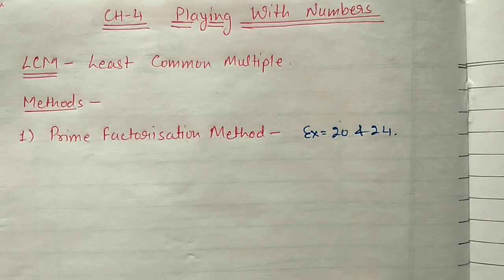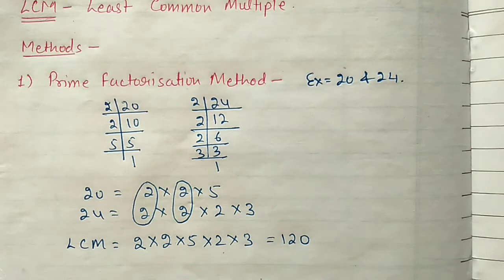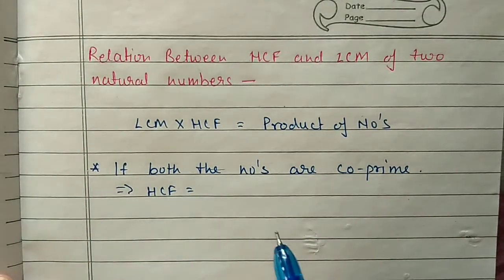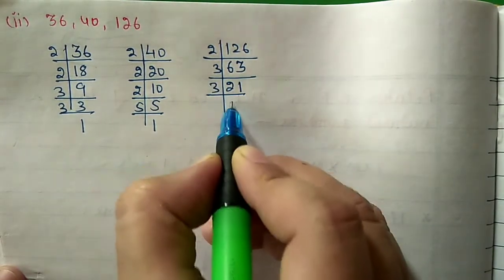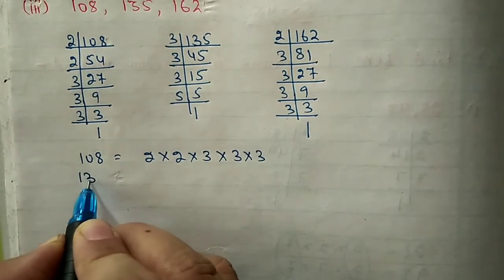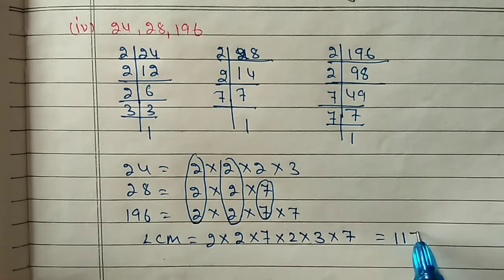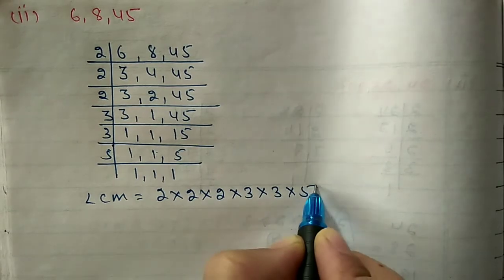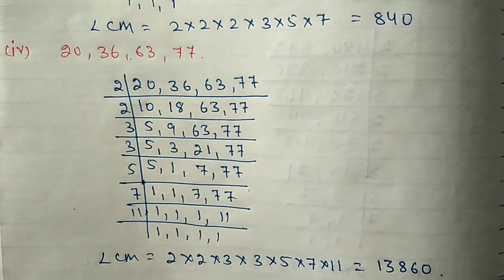Class 6th ICSE Math | Ch 4 - Playing with Numbers | Ex 4.5 Qus 1 and 2